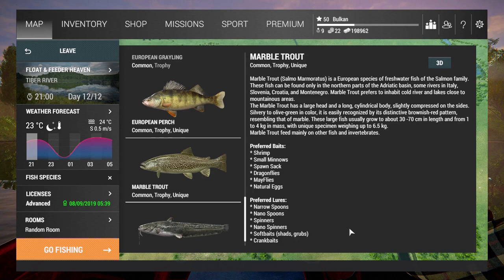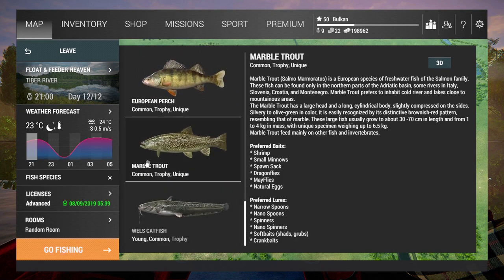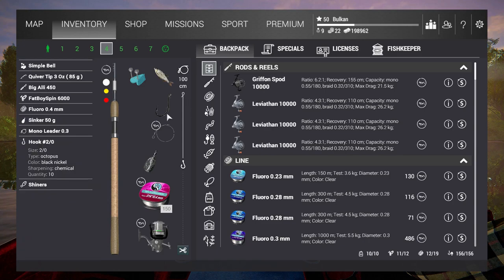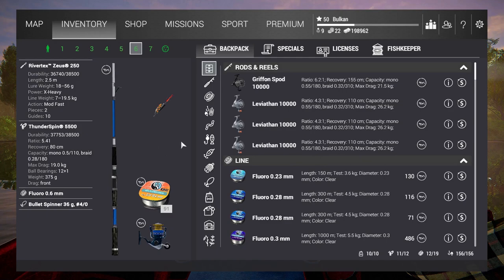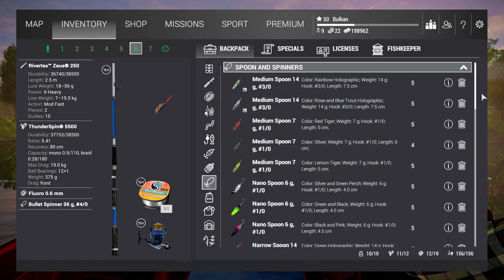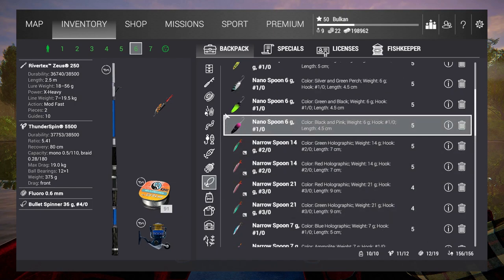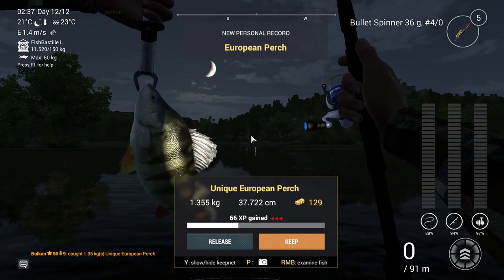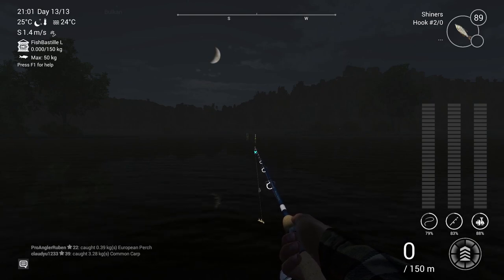Fishing Planet – Unique European Brown Trout and Unique Marble Trout at Tiber River, Italy.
I can catch both Unique European Brown trout and Unique Marble Trout at Tiber River, Italy using lure and bottom fishing. The Marble trout is bigger and is a very good fighter. On average I get the Unique European Brown trout on 2/0 hooks bottom(30-50 meters out) and lures with 1/0 and 2/0. For the marble trout I use bigger hooks and bigger lures. Usually I get 1-2 Uniques each in 5 hours night fishing. I ended up catching bonus Unique European Perch. Cheer and take care.